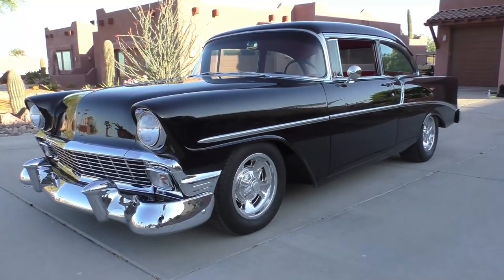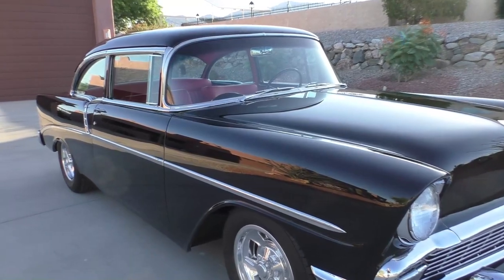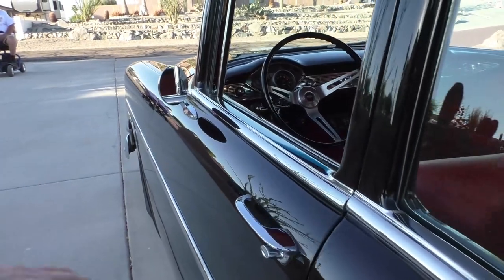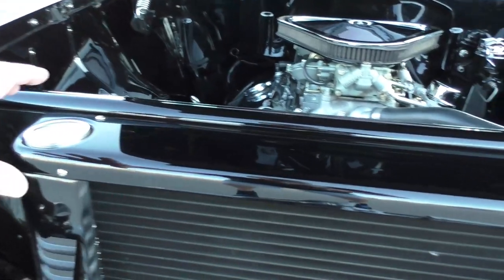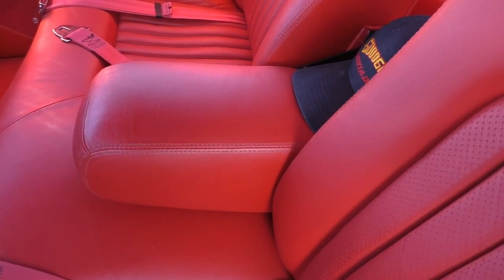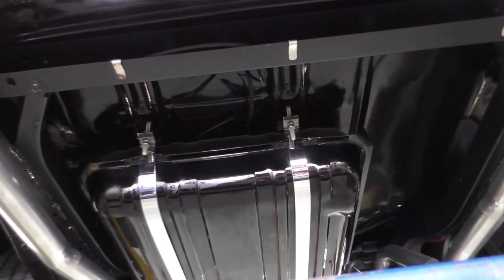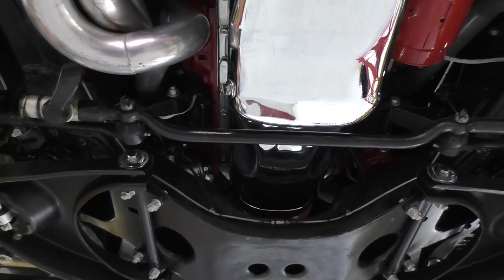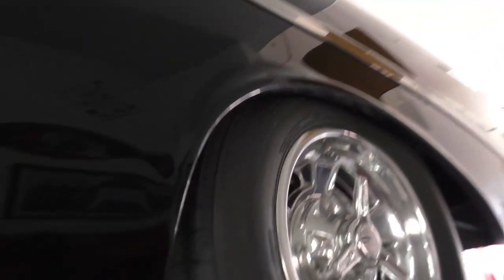1956 Chevy Belair/210 (SOLD) 454/460CID Corvette Tri-Power "Old School Hot Rod"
1956 Chevrolet Belair/210 SORRY SOLD 454/460CID Corvette Tri-Power "Old School Hot Rod"